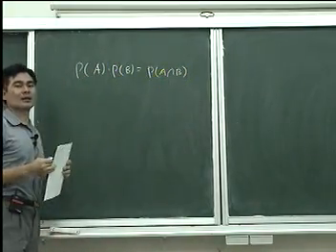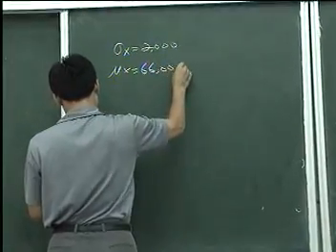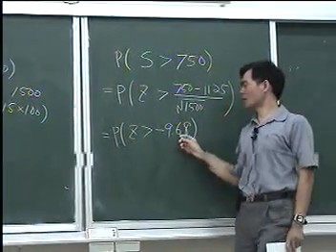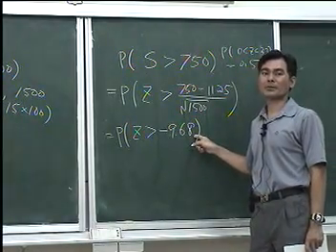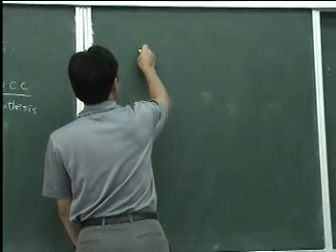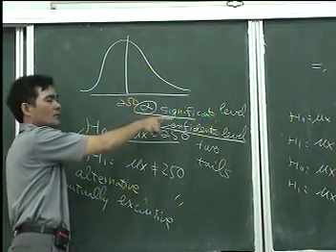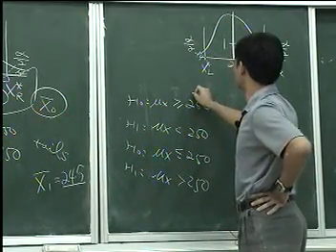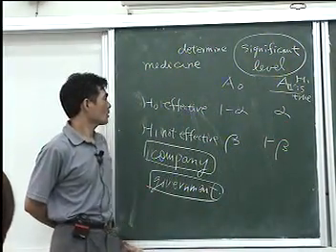ydy 初級統計 2003 統計學：review for mid term期中考複習